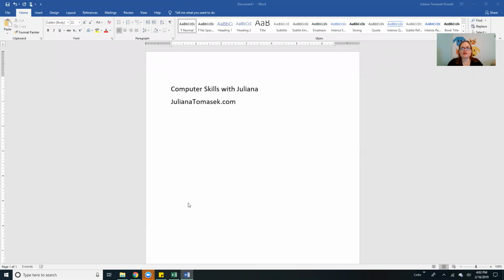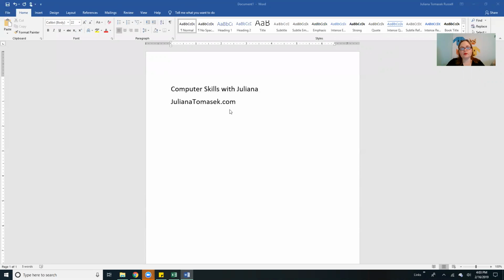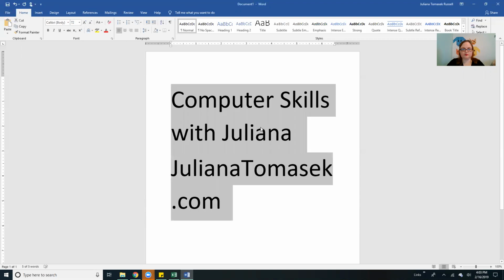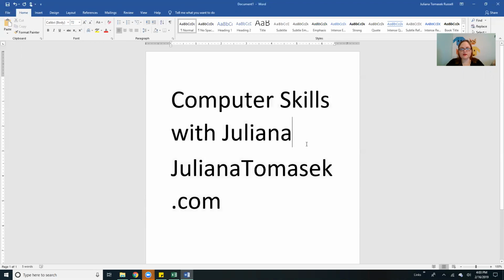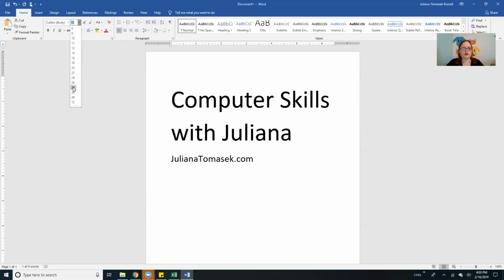How to Make Your Font Bigger - Basic Computer Skills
When you have an online business, you can work anywhere in the world as long as you have an internet connection.

Whether you want to live in the country and not have a commute, have a farm and need to be around to milk cows, homeschool your kids or care for an elderly parent but need an income to make it work. Or heck - just want to travel the world and not have to report to a boss, then working from home (or where ever) just might be for you.

Here are tools and trainings that I use and recommend for a successful home business:

CRM – (customer relationship manager) I use this to keep track of clients and follow up with them. Ten bucks will let you check it out for 10 days.

Free Internet Marketing training from 6 Figure Earners Every Wednesday night. Register here for this week:

Send your newsletter out quickly and easily with this handy tool.  First 30 days are free!